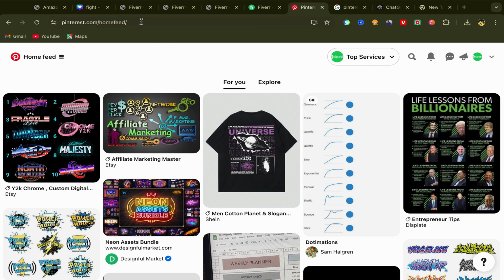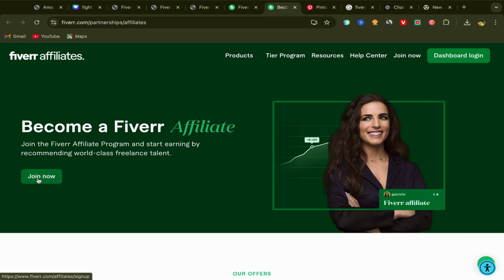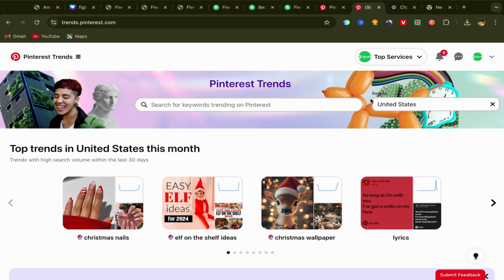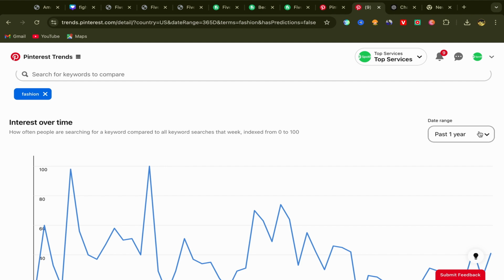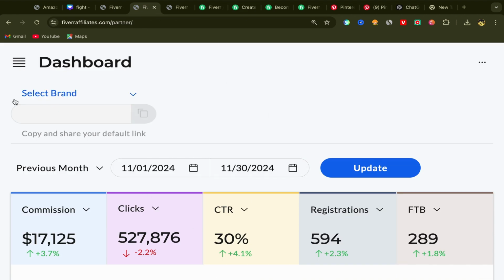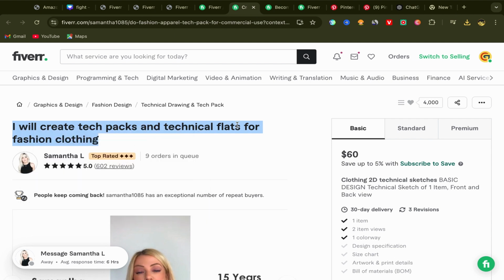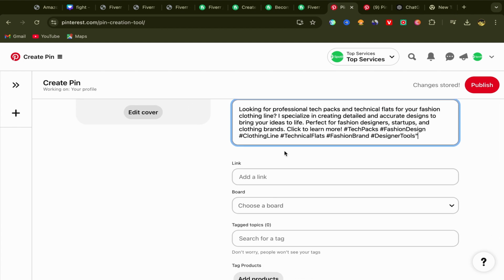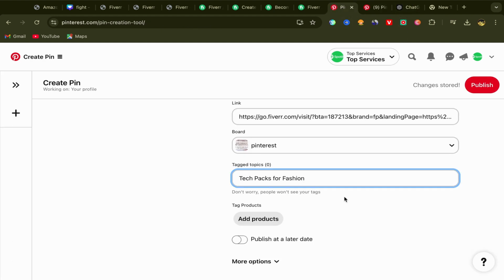How To Start Pinterest Affiliate Marketing - My $17K/mo Secret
Learn how to start Pinterest affiliate marketing and make $17K/month! 🚀 In this step-by-step guide, I share my proven strategies to drive traffic, promote affiliate links, and earn passive income. Perfect for beginners looking to make money online with Pinterest! 💰